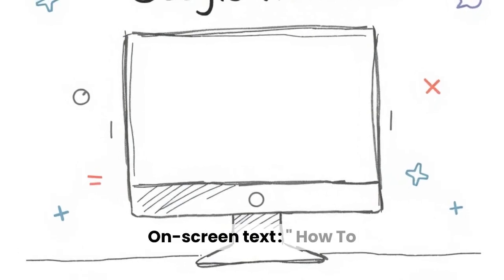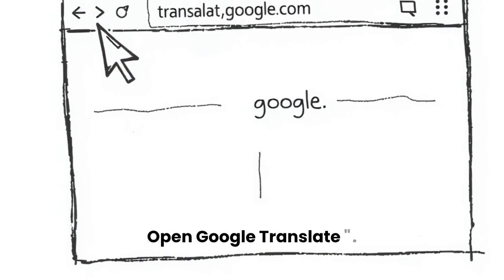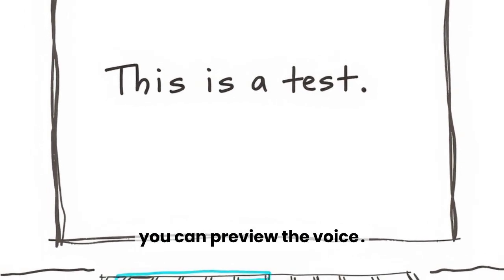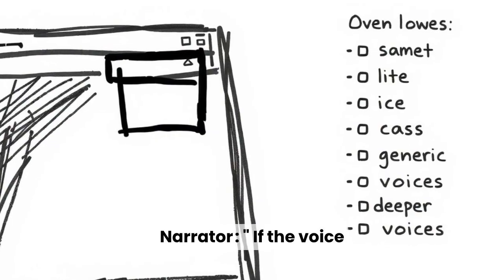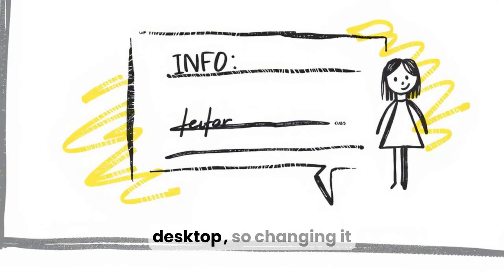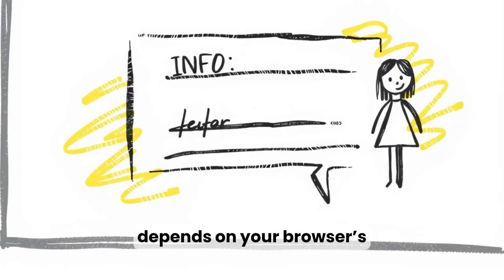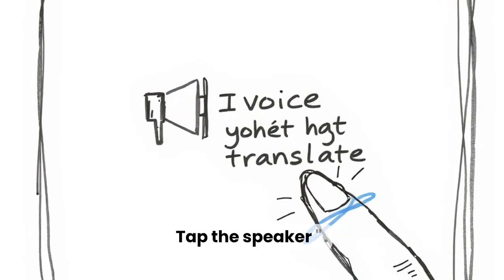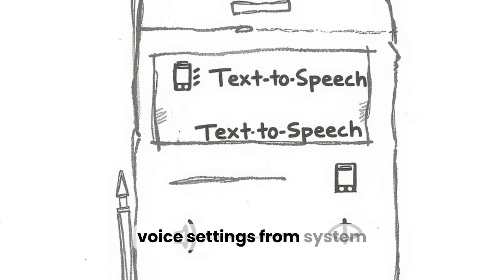How To Change Voice To Male Google Translate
In this video, you will learn how to change the voice to male in Google Translate. Follow these simple steps to adjust the voice settings and switch between different voice options easily.